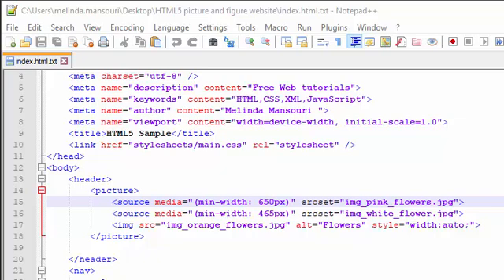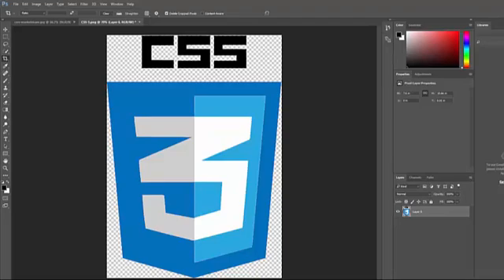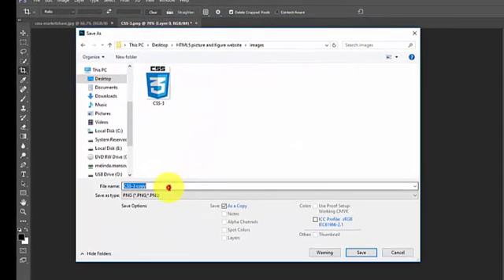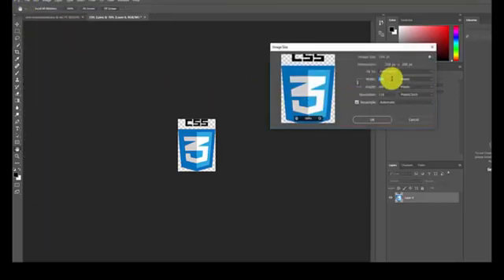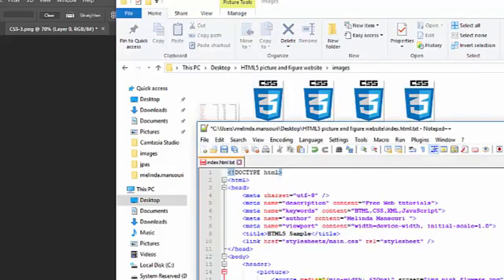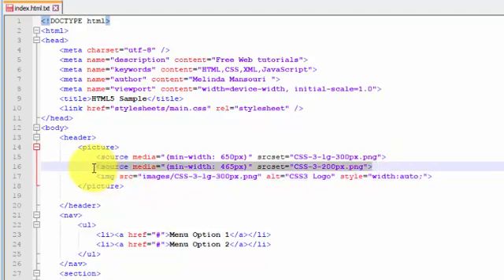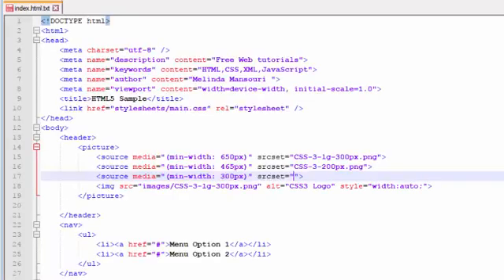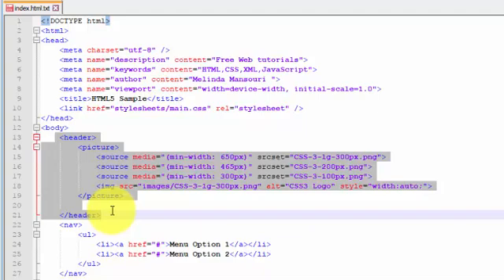Picture element HTML5